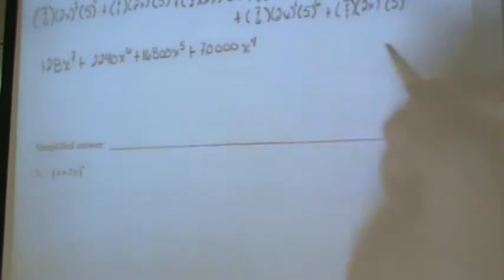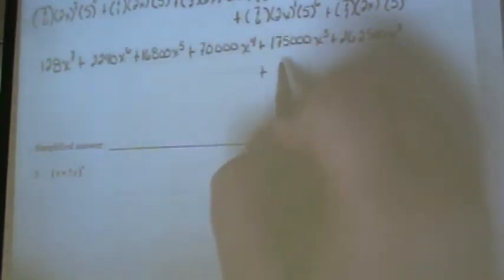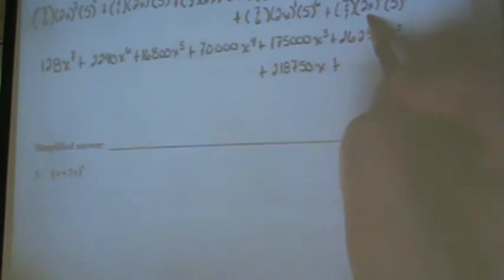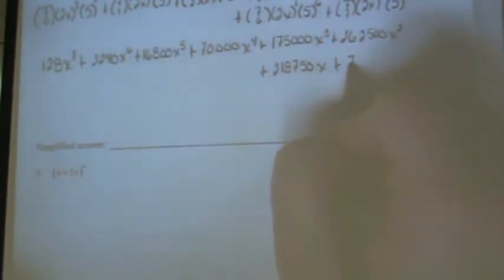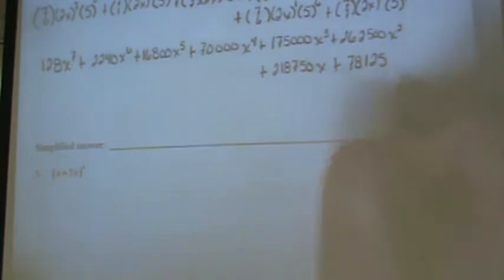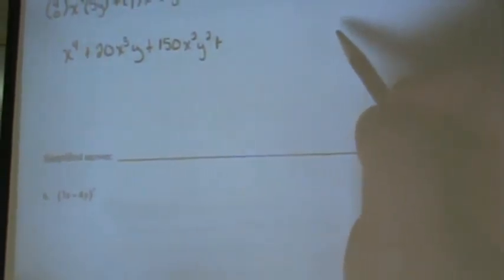30 January 2015 Alg 2 Y2 11.8 Homework Day 2 (Combinations)